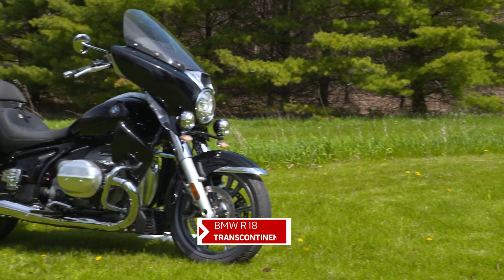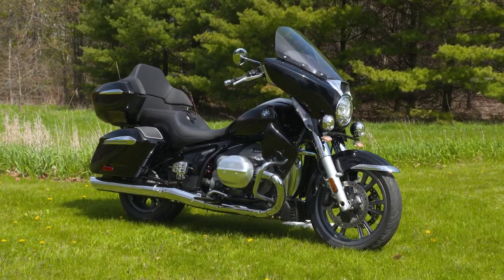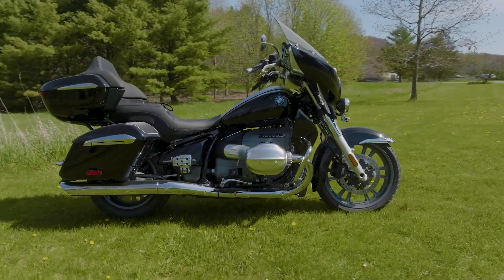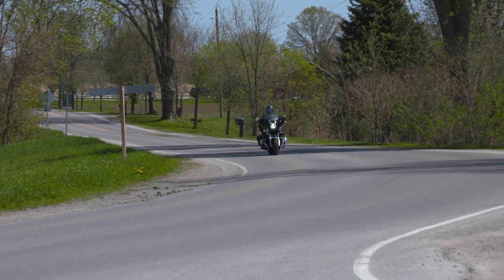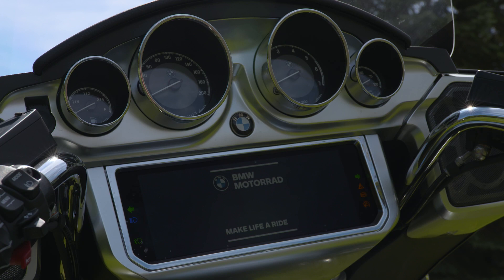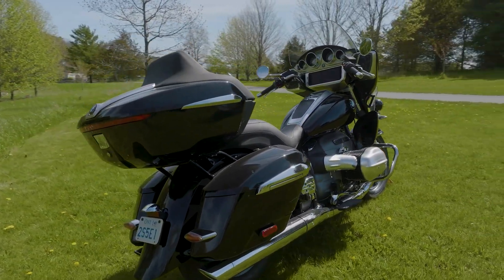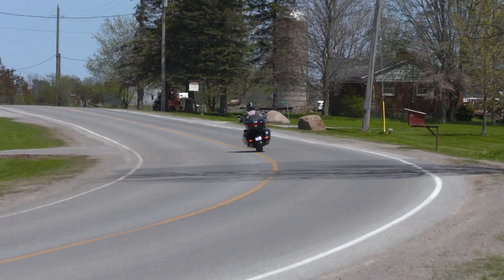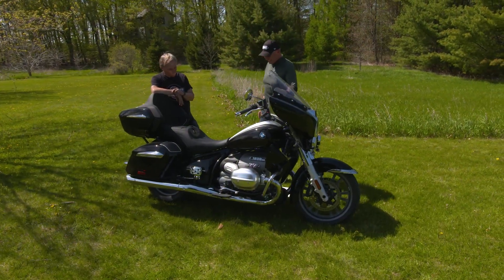BMW R 18 Trans Continental Road Test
BMW Motorrad threw a fairing some bags and some other goodies onto their brand new R18 platform.

We asked Dave Fox what he thought about Bimmer's Trans Continental version of their big boxer twin R18!